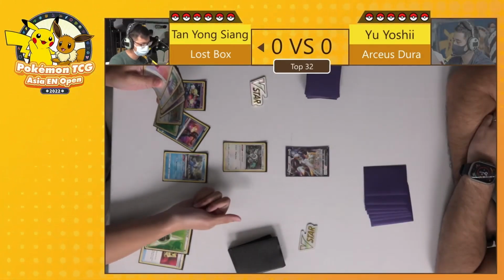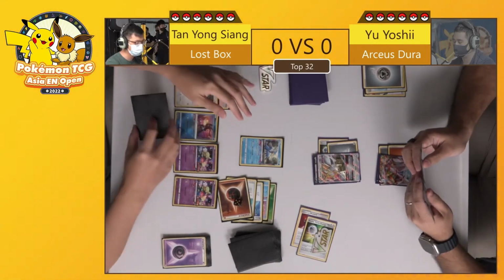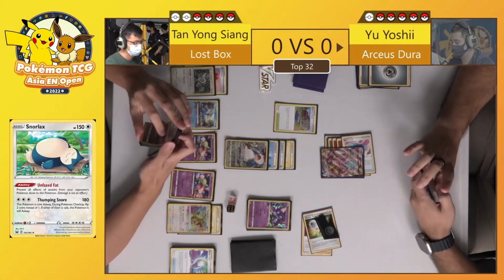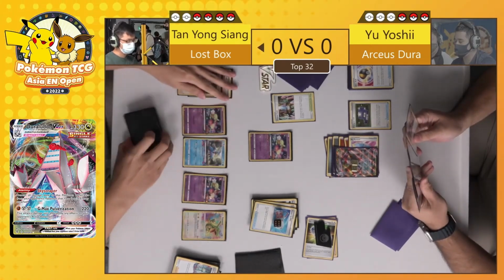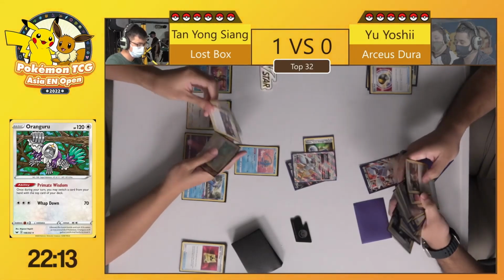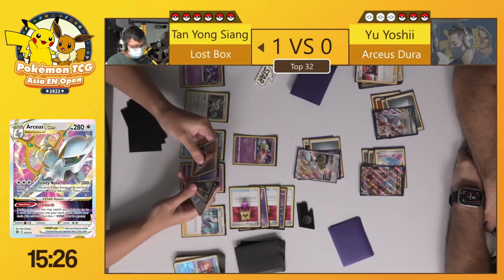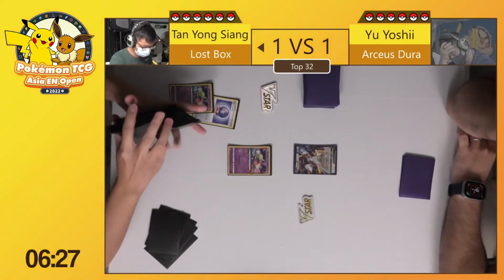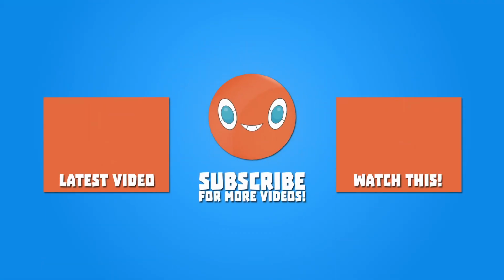Tan Yong Siang (Lost Box) vs Yu Yoshii (Duraludon) | Pokemon TCG Asia Open 2022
Pokemon TCG MAsia Open 2022, Top 32 match between Tan Yong Siang (Lost Box) and Yu Yoshii (Duraludon).

Best of 3. Standard Format (SwSh to Silver Tempest).
Played on December 18th, 2022.